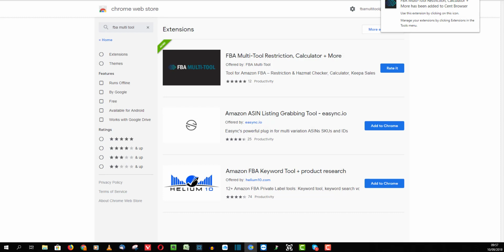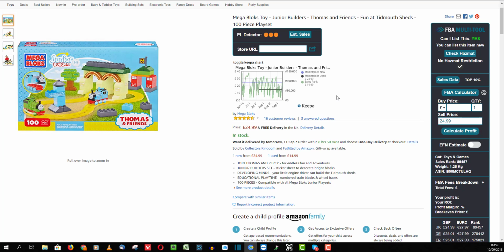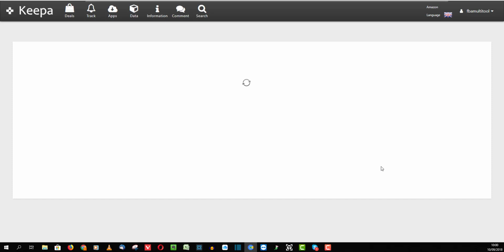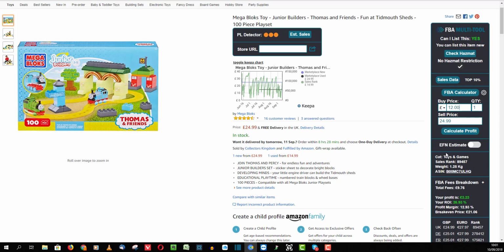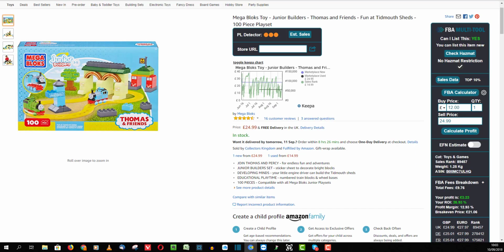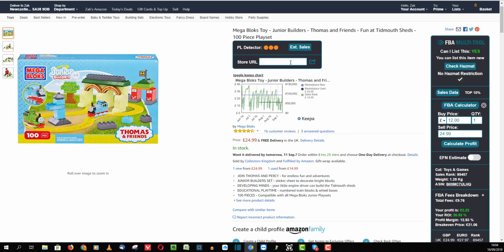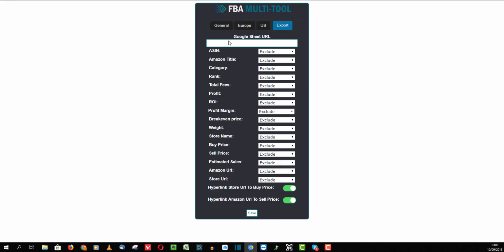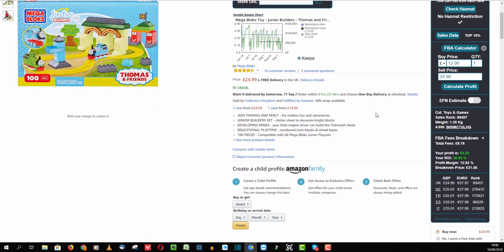Online Arbitrage Amazon FBA Tutorial For FBA Multi Tool